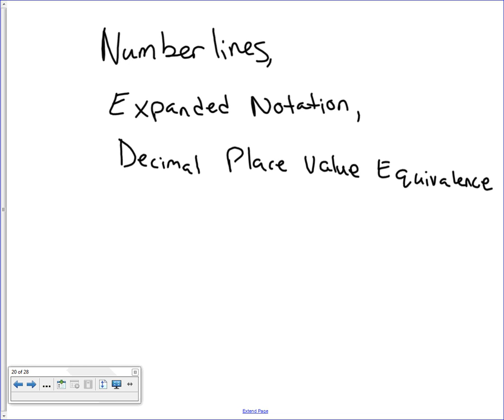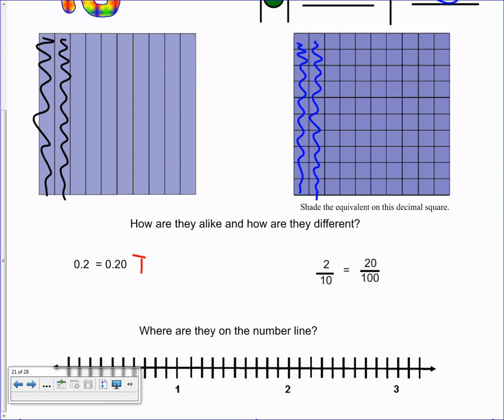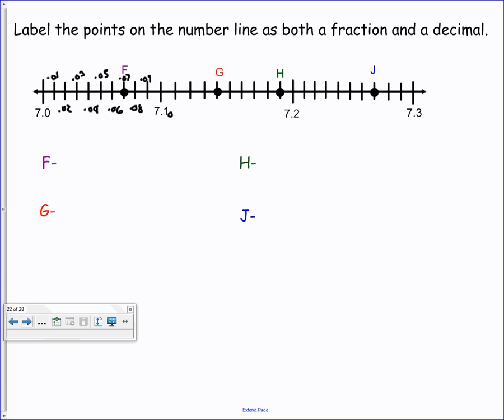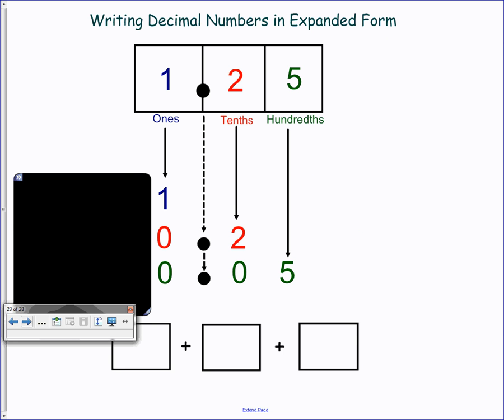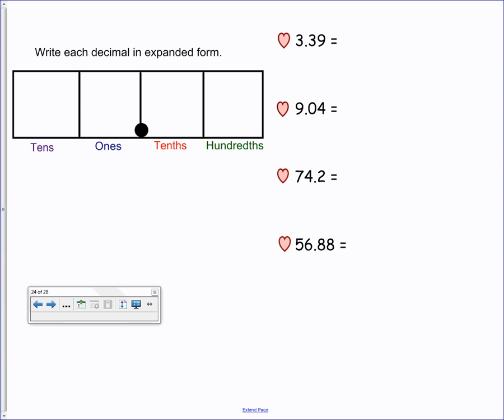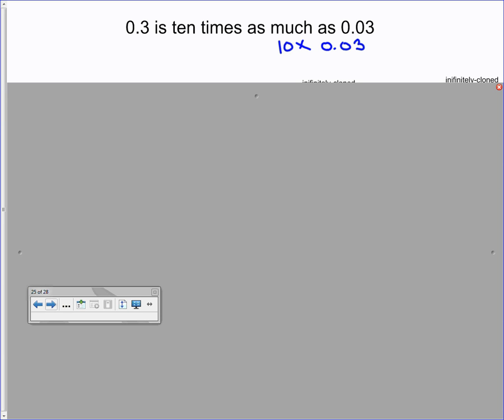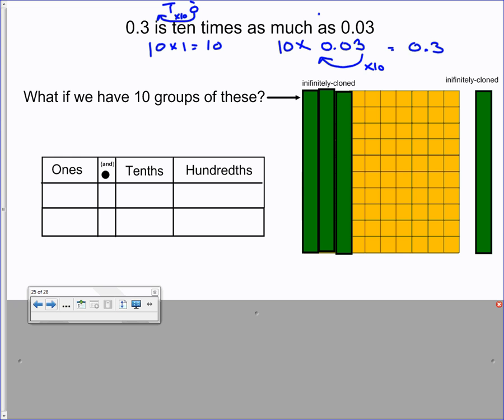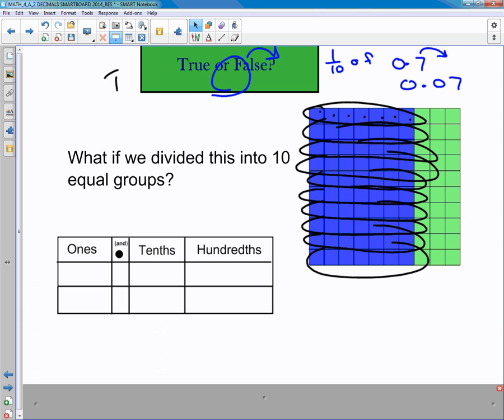Decimals (Number lines Expanded Notation and Place Value Equivalence)